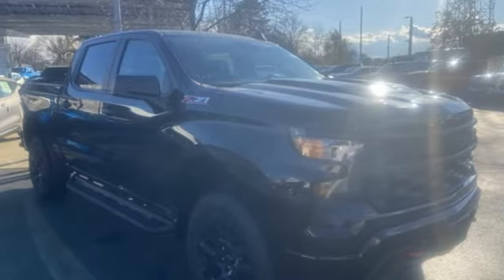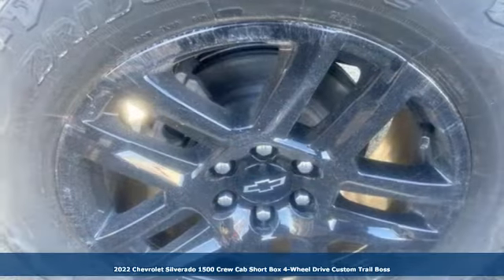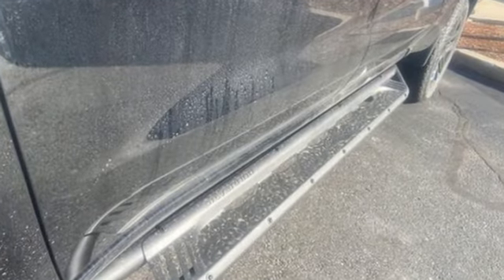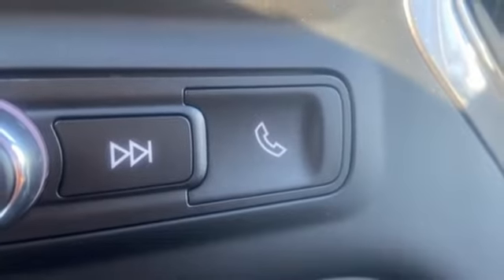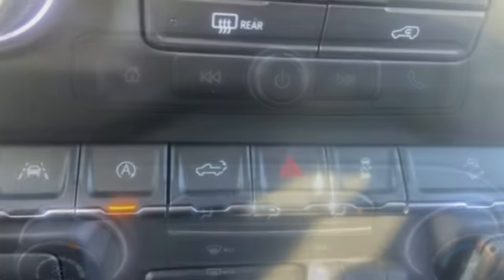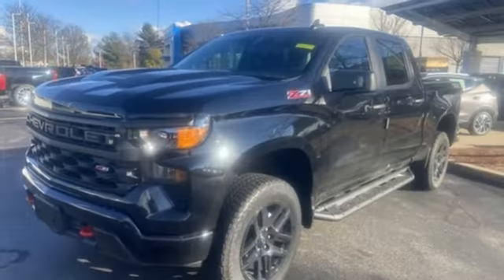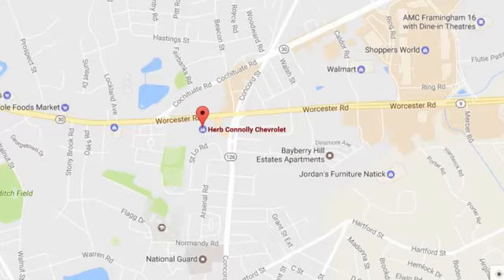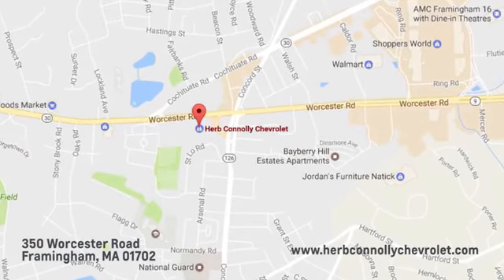New 2022 Chevrolet Silverado 1500 Framingham, MA NG684374 - SOLD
Year: 2022
Make: Chevrolet
Model: Silverado 1500
Trim: Custom Trail Boss
Engine: 2.7L Turbo
Transmission: 8-Speed Automatic
Color: Black
Interior: Black
Stock #: NG684374
VIN: 3GCPDCEK4NG684374
 Price includes: $500 - Chevrolet Consumer Cash Program. Exp. 11/30/2022

Address:
350 Worcester Road